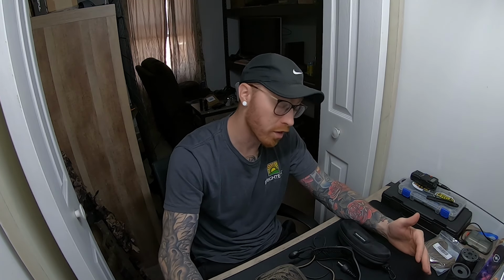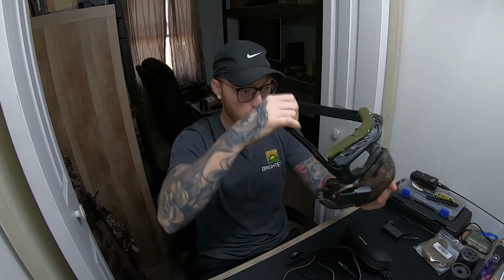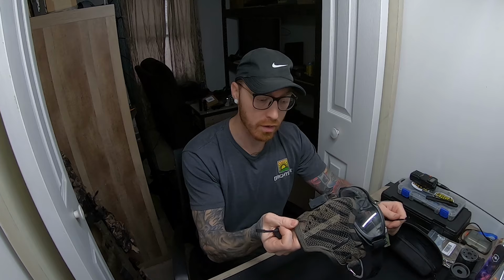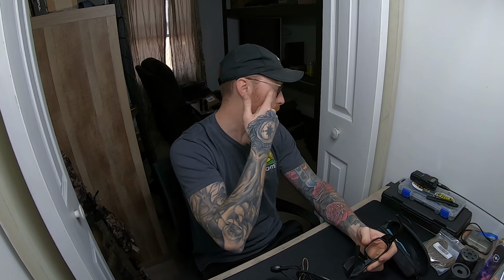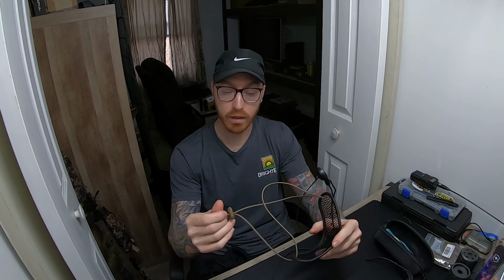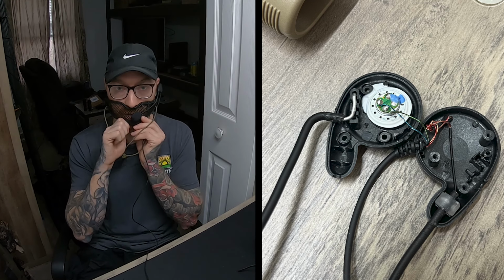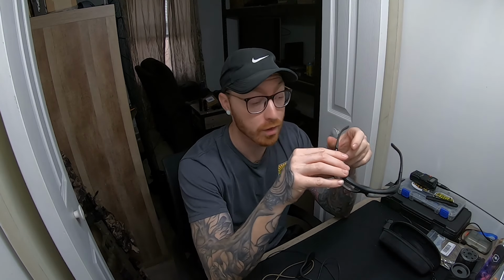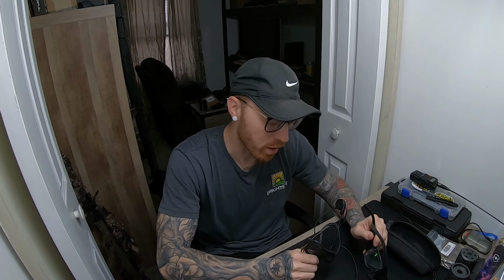The BEST Airsoft Face Protection | My Mesh Mask Overview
Hey, thank you for checking out my video. This is an overview of the face protection I use on the field, with a few tips. In terms of comfort, this is what I found to be the most comfortable for my playstyle.

Radio earpiece (not always available):

Paracord shock cord:

Cord locks:

DIY mask fan:

AA battery pack: